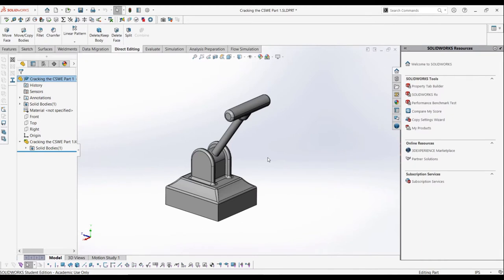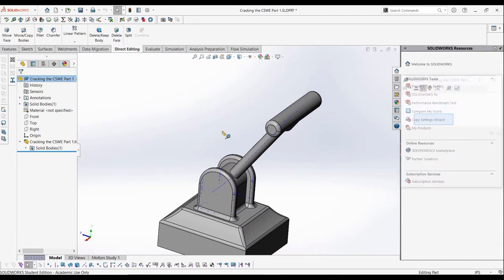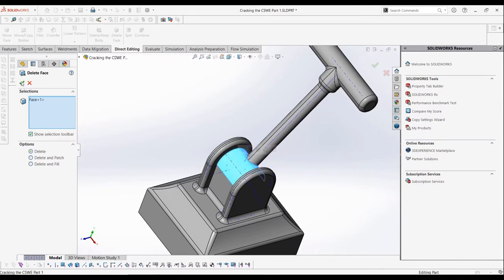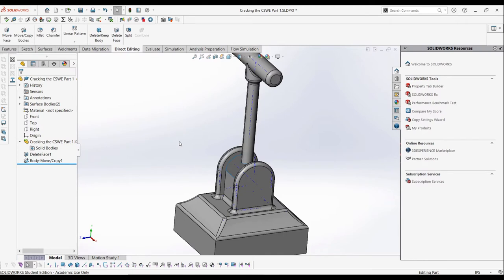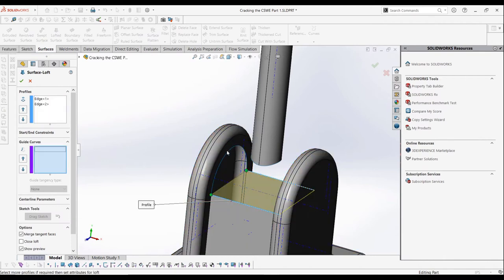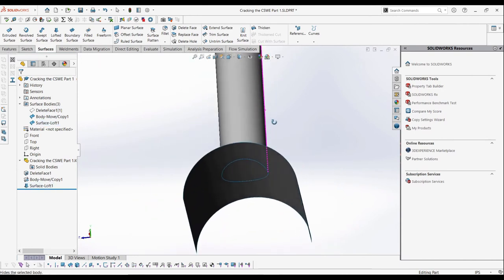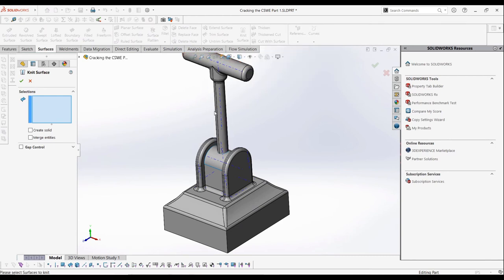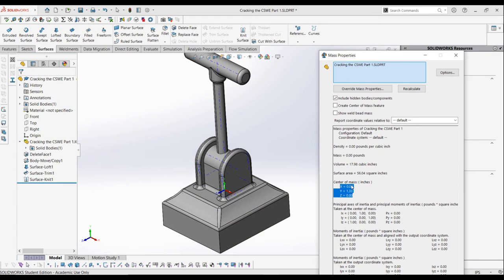Cracking The CSWE | Episode Nine: Surface Modifications | Full Certified Solidworks Expert Course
Episode nine of Cracking The CSWE, a full series on the CSWE exam. In this video we look at making surface modifications with non-Solidworks models